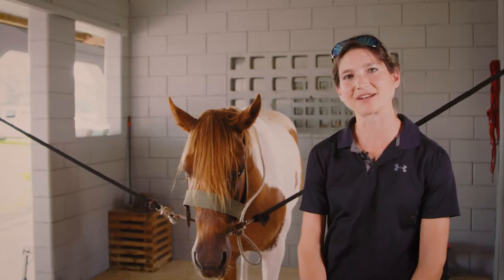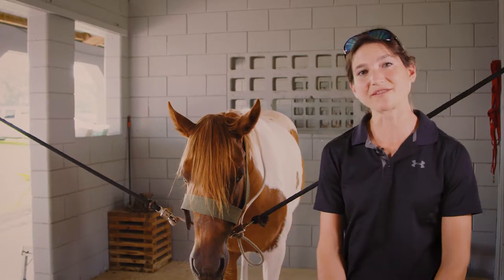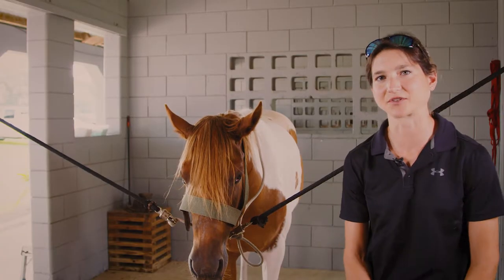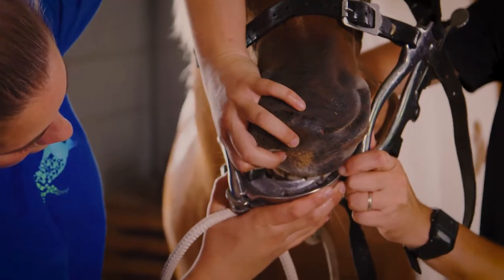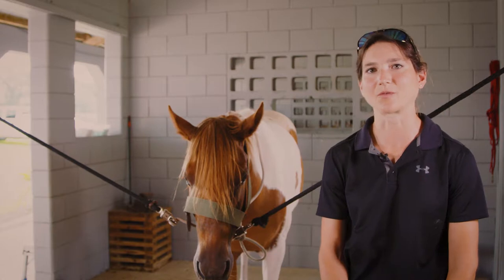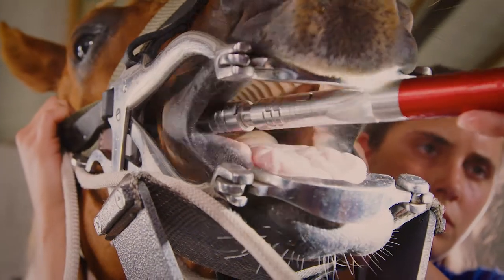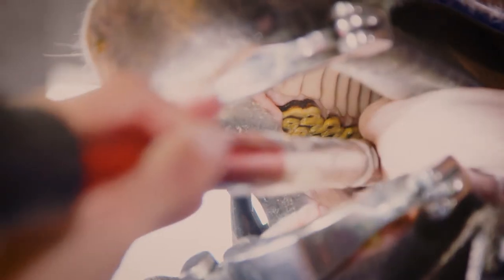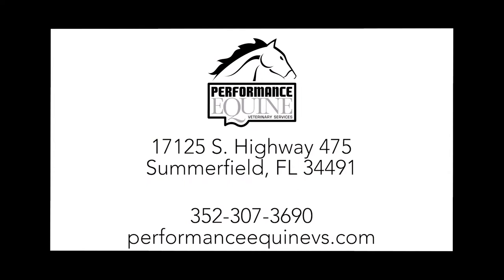PE - Dental Floating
Dr. Traywick explains how we do our dental exams here at Performance Equine.